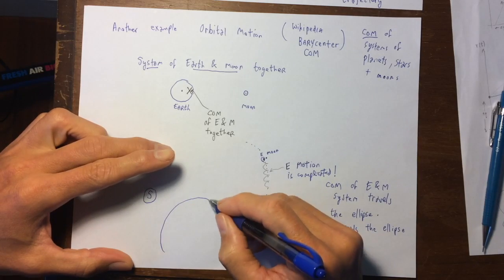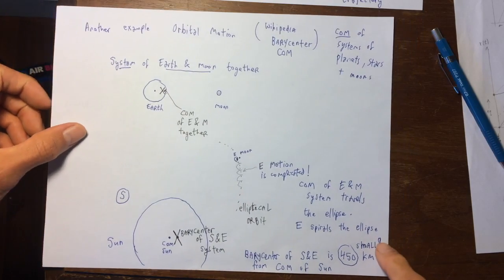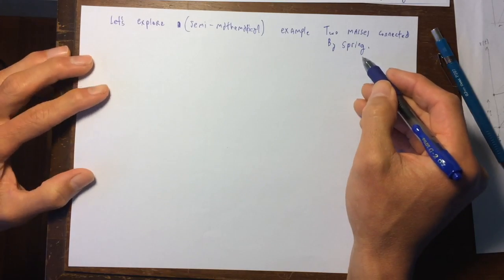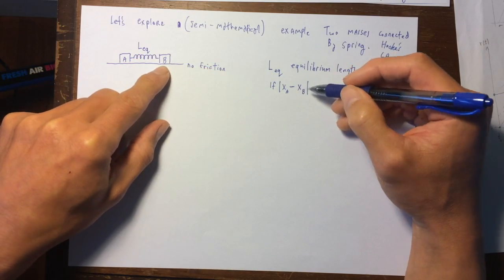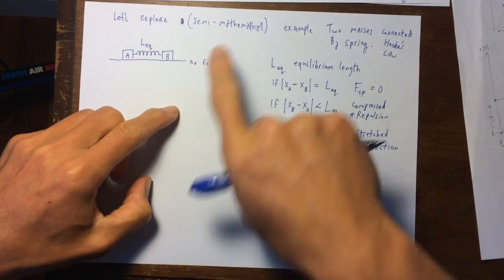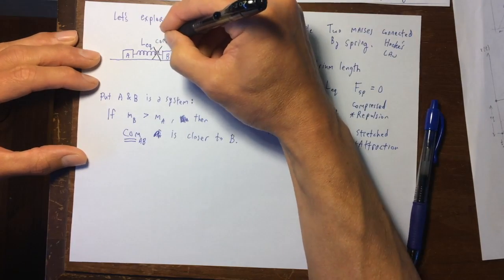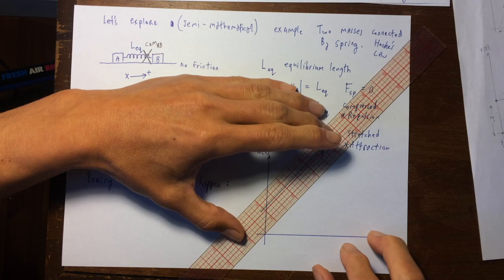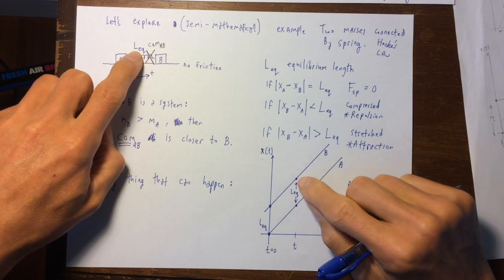Conceptual Introduction to Center of Mass (2 of 3)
A conceptual and then semi-careful, semi-mathematical introduction to the Center of Mass concept and the trajectory of the center of mass. Examples are described: rock in projectile motion; rotating hammer in projectile motion; moon and earth Barycenter; Sun and earth/moon barycenter.
Then two masses connected by a spring sliding along a horizontal frictionless surface is explored in a little more graphical detail. Internal versus external forces are alluded to.